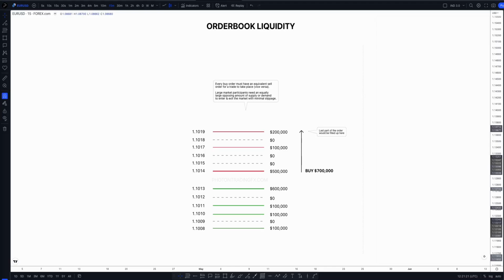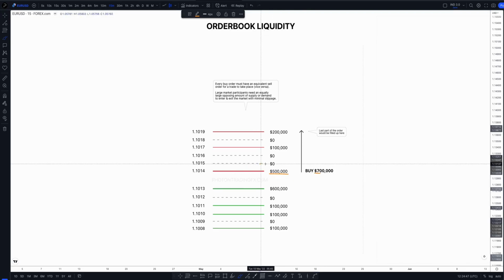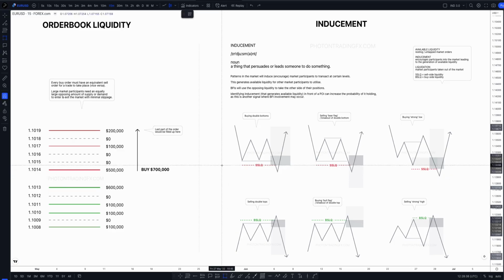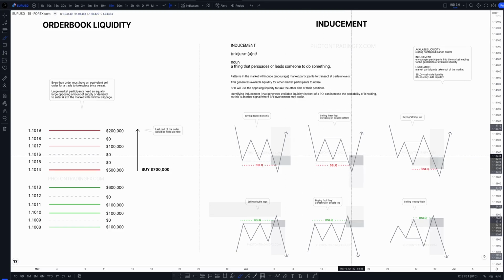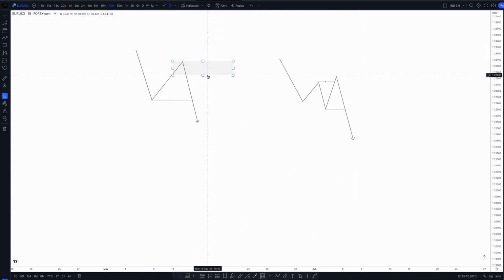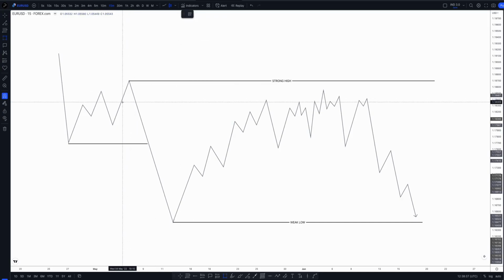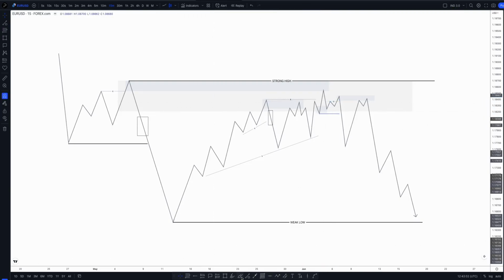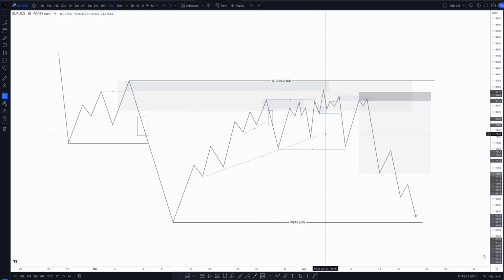47 Inducement Theory ONEDDL